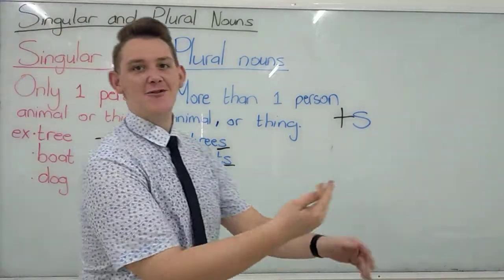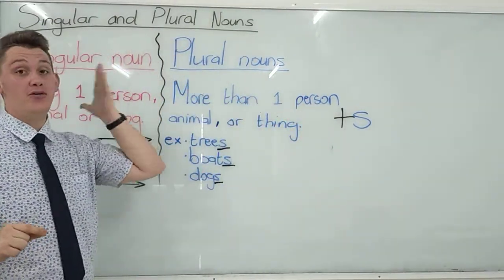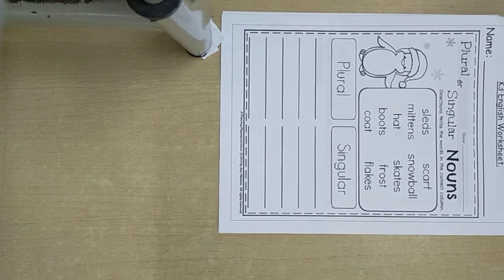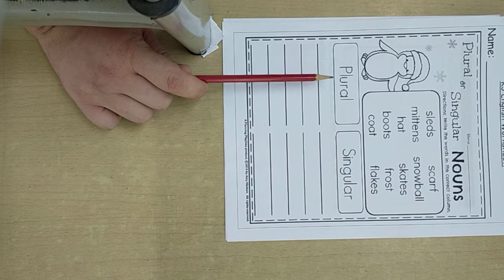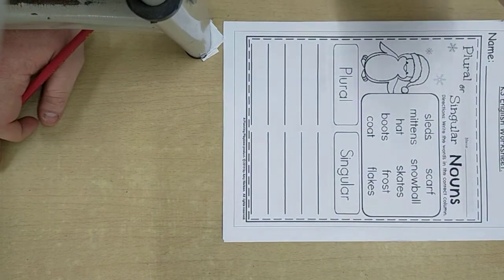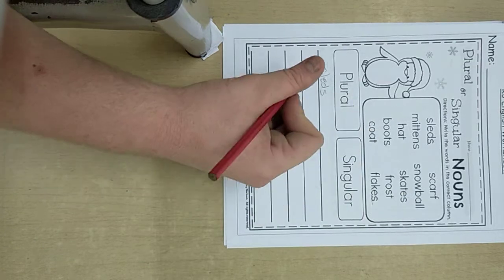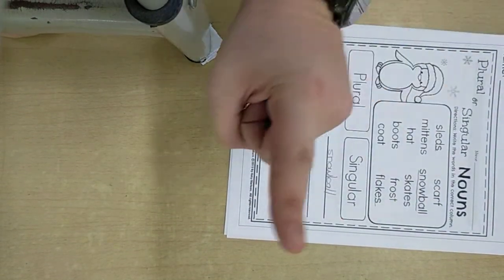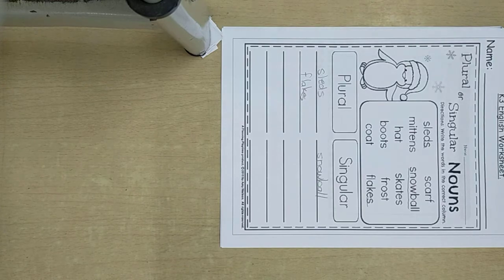K3 Singular and Plural Nouns Worksheet 2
Thursday 1st of April 2021